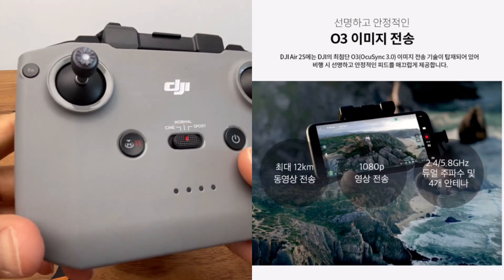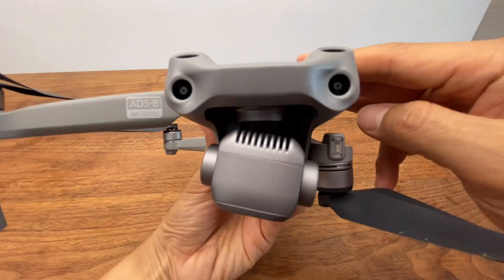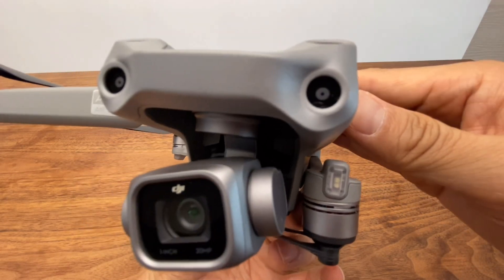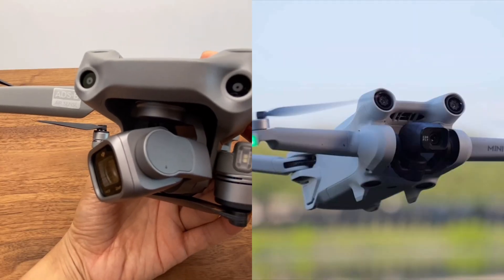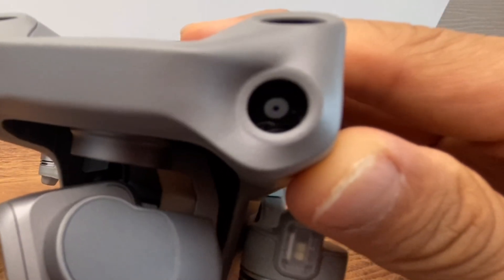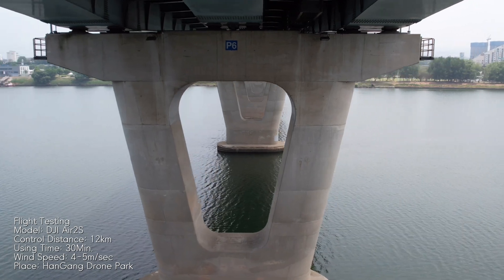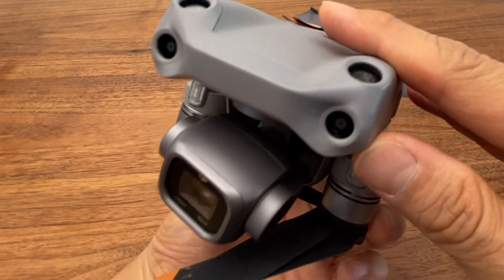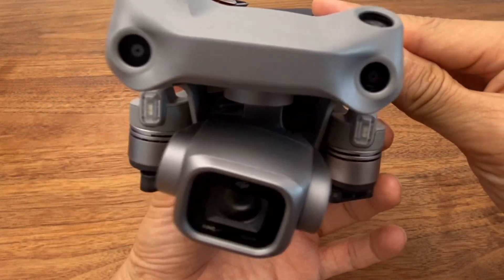“사실 DJI의 실수라면, 에어2S를 출시한게 아닐까? 매빅3와도 견줄수 있는 가성비라인!!” vs mavic3, Mini3 pro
DJI 에어2S : DJI 에서 출시한 최신 595g의 주력 드론라인입니다.
5.4K, 20MP, 1" CMOS 센서, f/2.8 조리개로  '전문가'들도 상업용으로 사용할 만큼의 최상의 영상과 사진 결과물을 제공합니다.
비행거리는 12km이며 3개의 장애물 센서를 탑재하고,  오토트래킹 기능을 지원합니다.